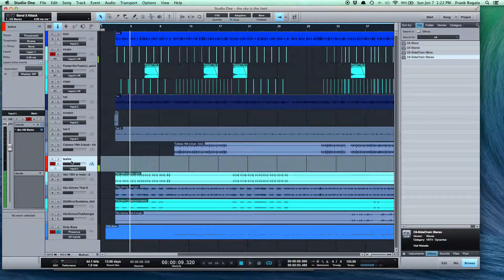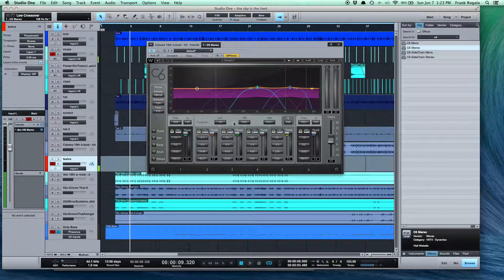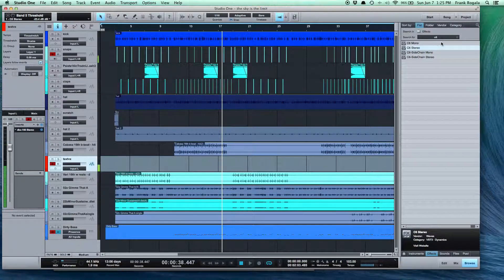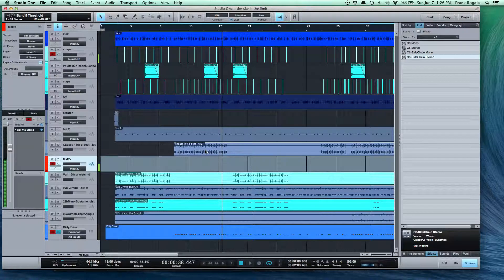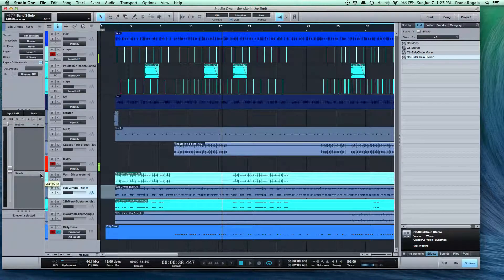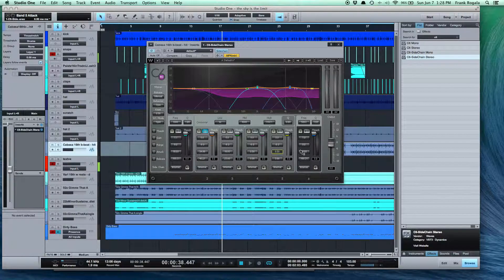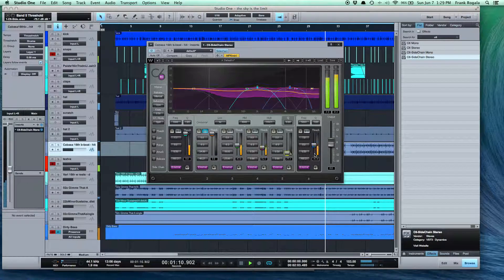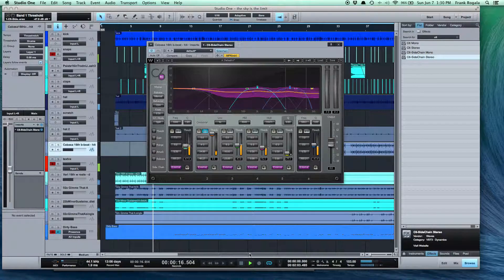Using a C6 to help a vocal stand out in a simple guitar/vocal mix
How to use a Waves C6 plug in to help a vocal stand out in a simple mix.  I did this for a friend kind of quickly so forgive that I don't have audio examples in this video, but I am posting it as I realize it might be helpful "as is" for others.